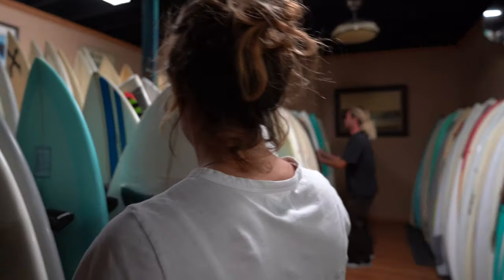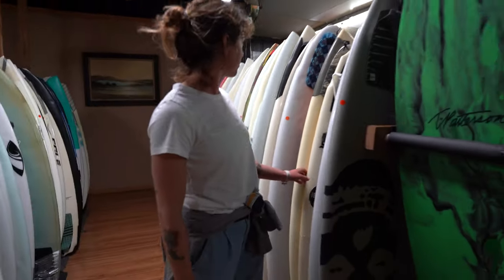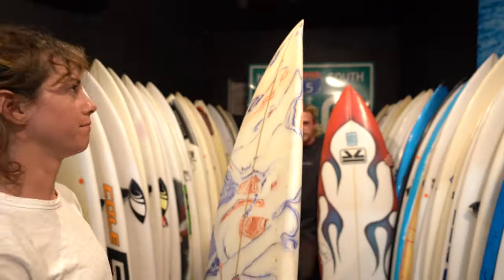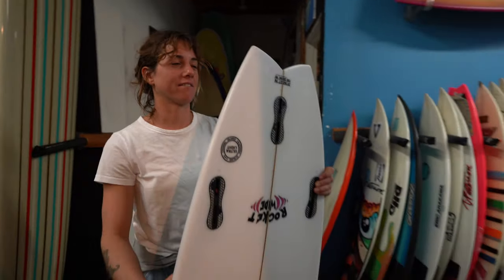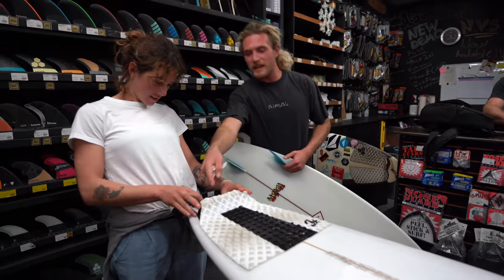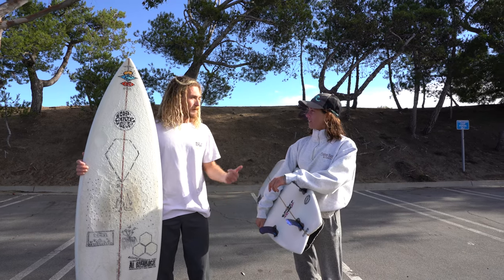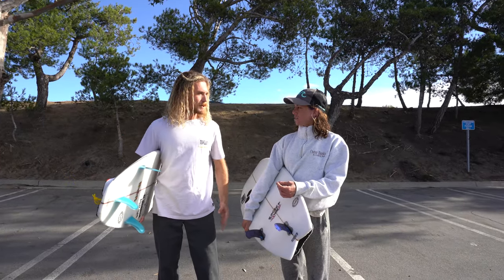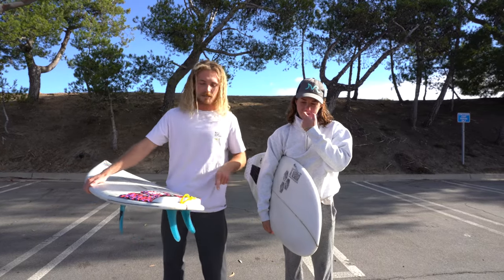Usedsurf’s OFF THE RACK Episode 10 - Riding and reviewing Channel Island Rocket Wide and Fever model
Kolton Sullivan and Leah Pakpour select a couple of boards from the over 800 used and new boards here at USEDSURF and watch them get a few barrels and some turns.

Filmed by: Ryan Cheng  @chasingminutes
Edited by: Maurice Agnello

Produced by:
Over 800 used surfboards available